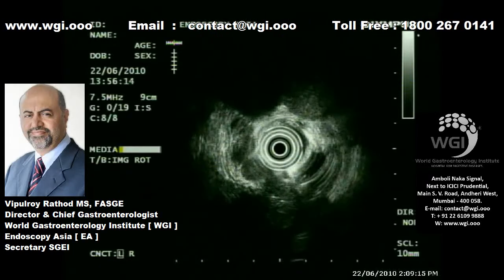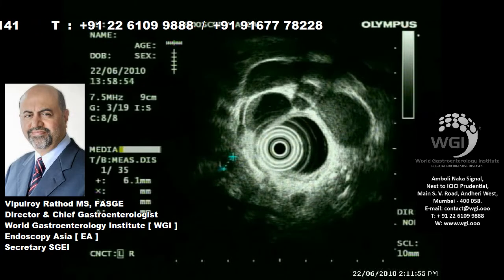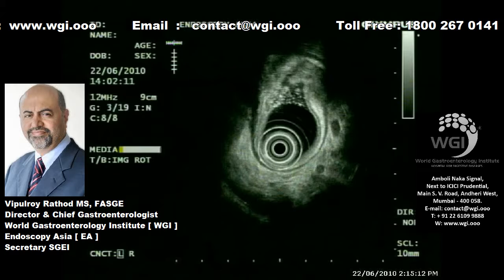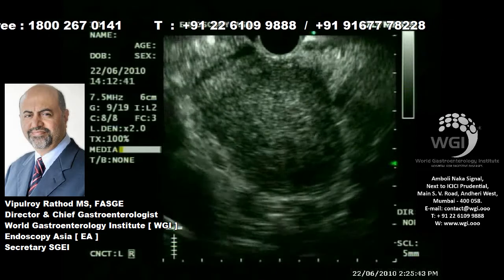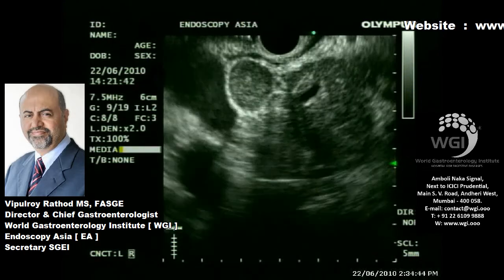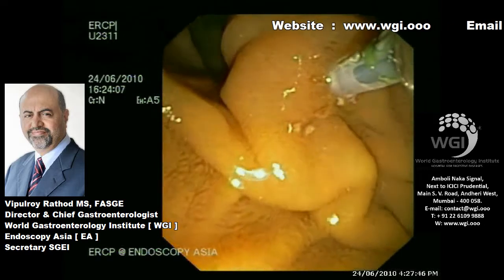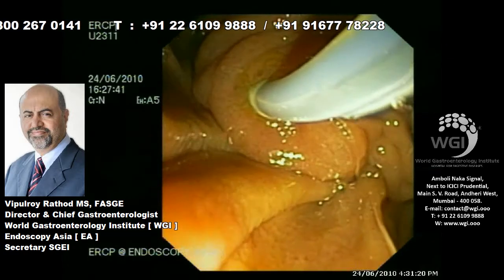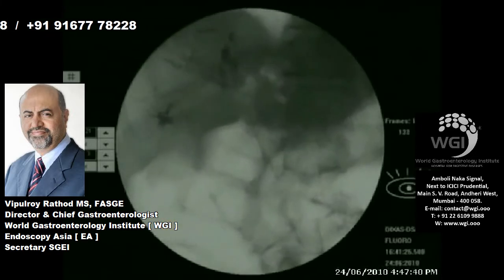Endoscopic diagnosis of obstructive jaundice secondary to pancreatic head mass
Endoscopic diagnosis, staging and palliation of obstructive jaundice secondary to pancreatic head mass